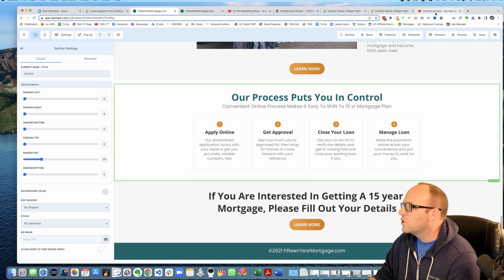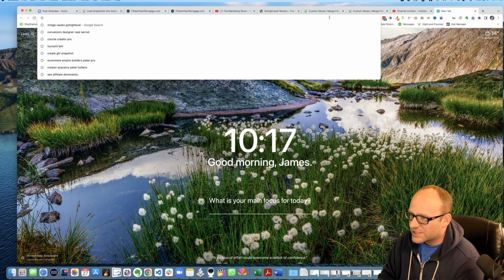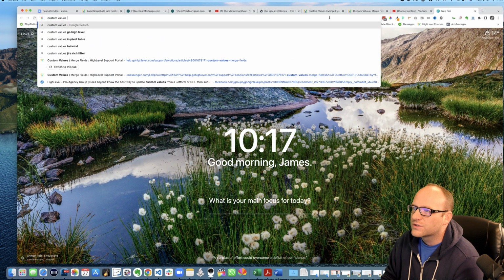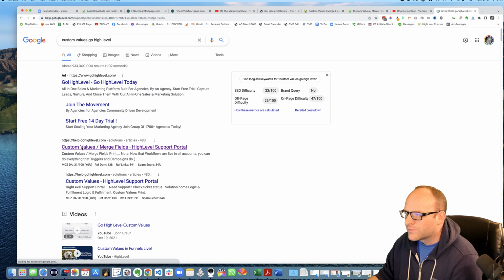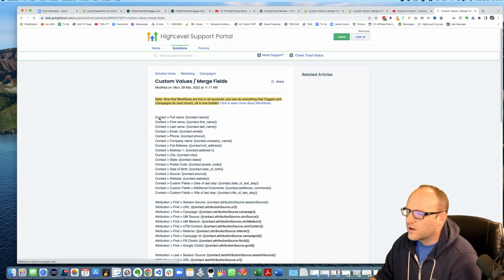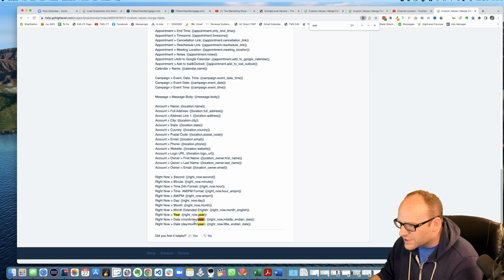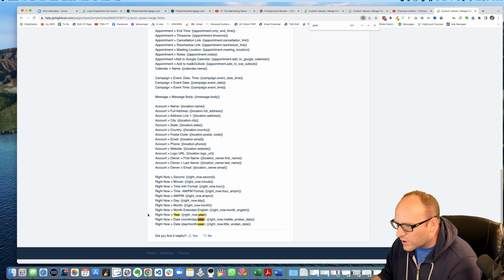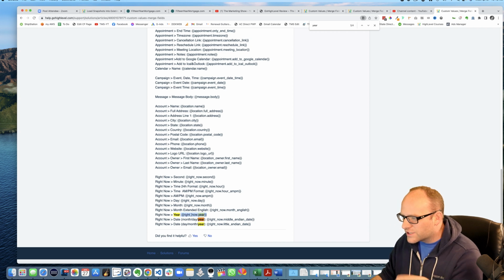How To Automatically Update The Footer Year in GoHighLevel (GHL) and never worry about it again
Never worry about having to update the Copyright Year in the footer again!